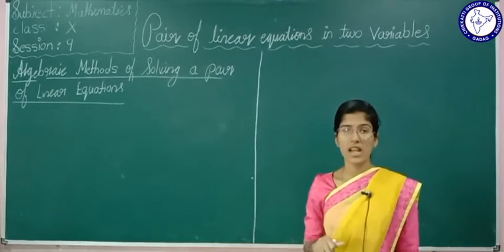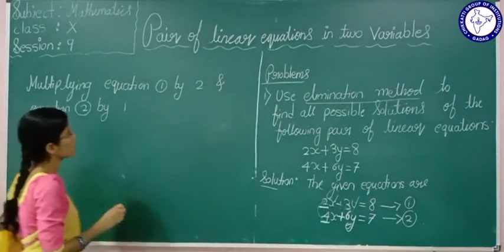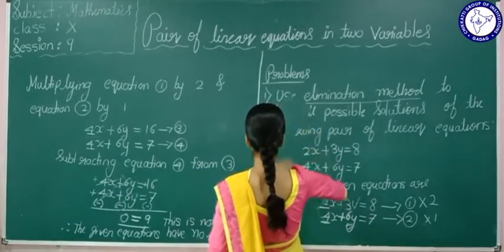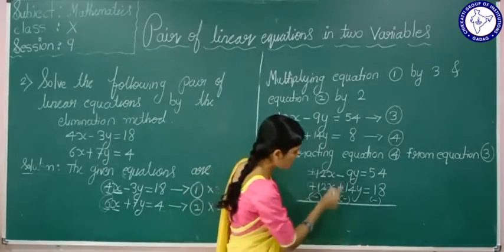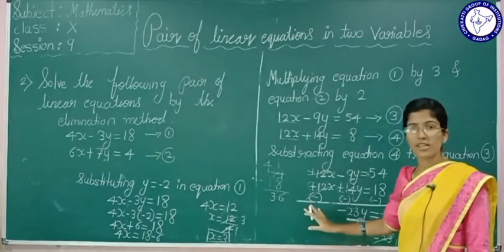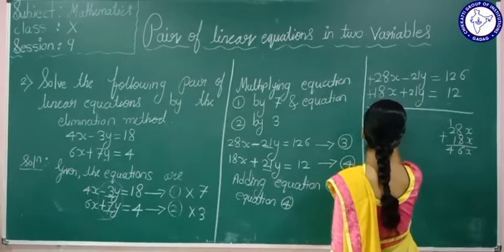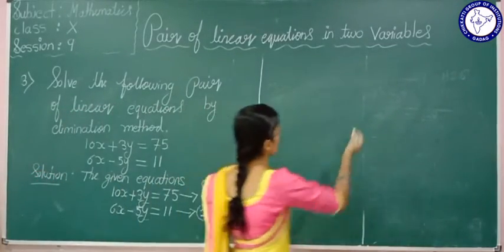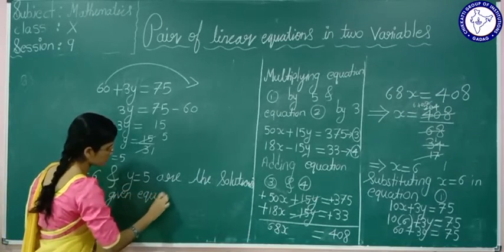CLASS 10 (EM) | MATHS | PAIR OF LINEAR EQUATION IN TWO VARIABLES | SESSION 9